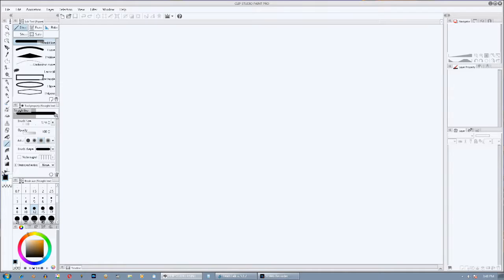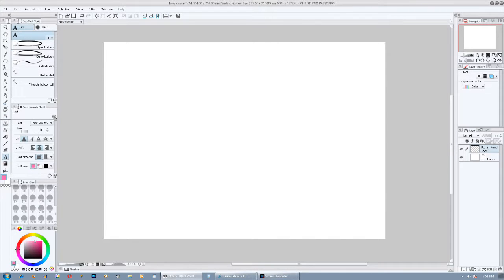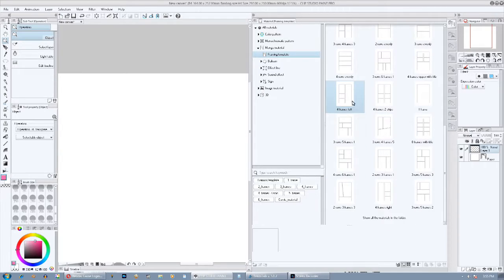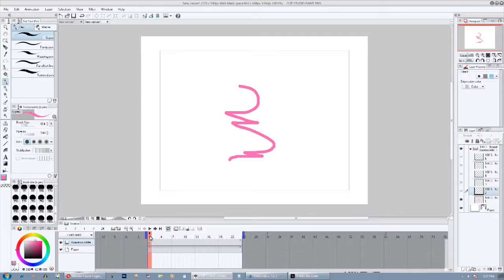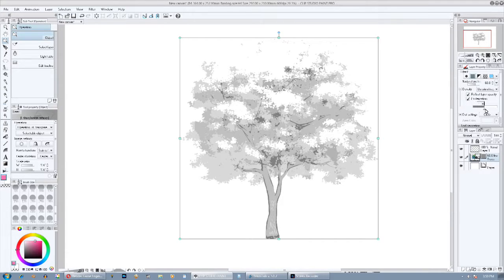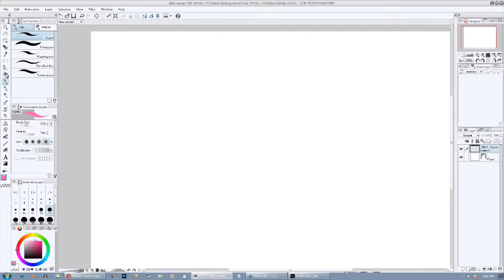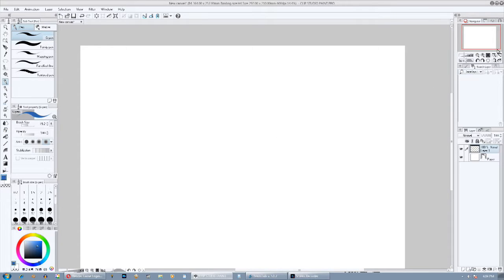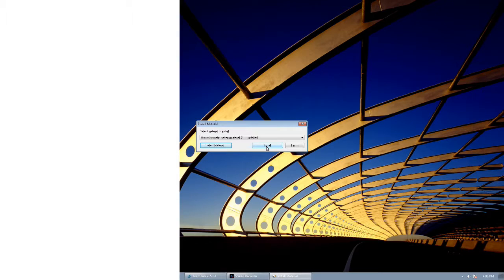Clip Studio Paint Pro Review and Tips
In this video, I'll be showing you around this very useful digital art program. Also I'll demonstrate how to get hundreds of extra textures, backgrounds and image materials that don't come with the program.
I'll be back with traditional art tutorials starting this Friday. I've been kinda busy lately on a commission for a new You tuber, Wicked Cappuccino. If you want to see it, the video's available now... c:
Other information:
Clip Studio Paint was originally released as Manga Studio. Currently the price ranges from $40-$60, but sometimes the official Clip Studio Paint website announces a sale and the program is sold for about $20.
-Electric Angel Remake Instrumental, soundcloud.com. Music was edited by me.